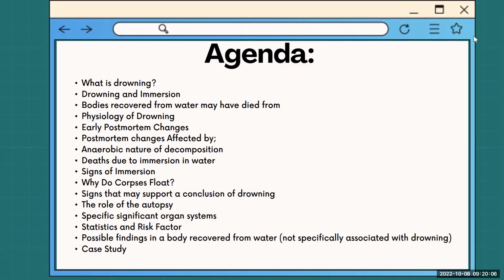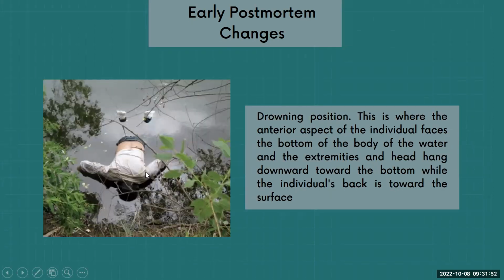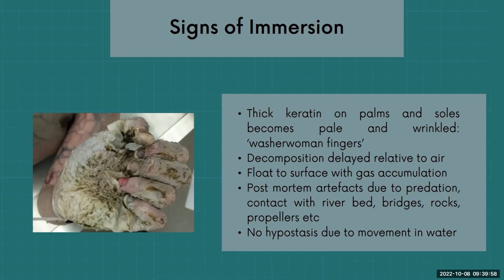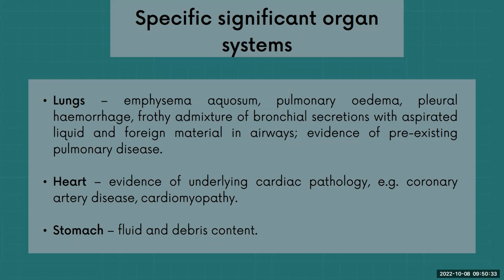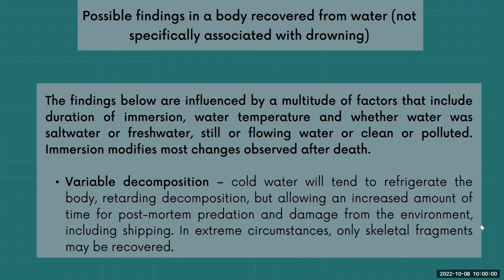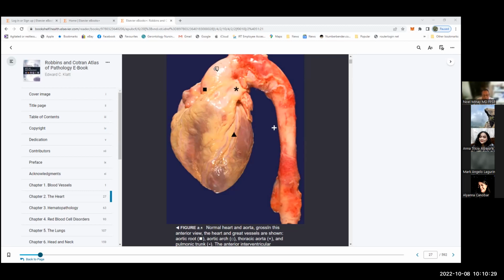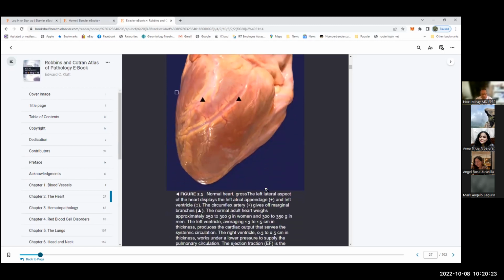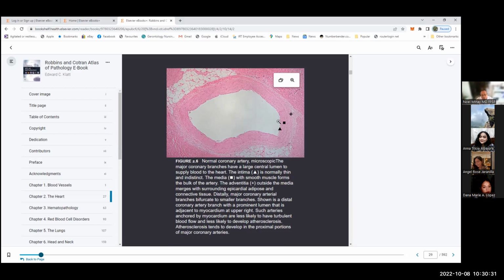Medico-Legal Aspects of Drowning Part 2 | Immersion Submersion Autopsy Findings Near-Drowning Case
Raw presentation of 2nd part of medico-legal aspects of drowning by immersion and submersion in water; by 3rd year forensic science students in one of the universities in the Philippines. Graphic images may upset some viewers and minors should be guided by adults. The heart is shown (gross and microscopic discussions referenced from 'Atlas of Pathology eBook' by Robbins, Cotran, et al) to supplement the 'Causes Of Natural Death' presentation made earlier group of students (please see the playlist).